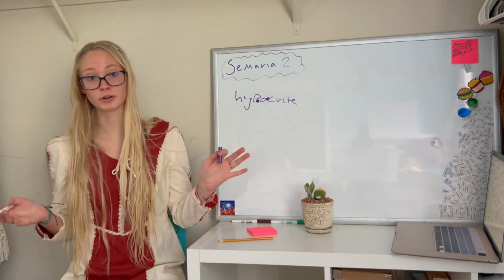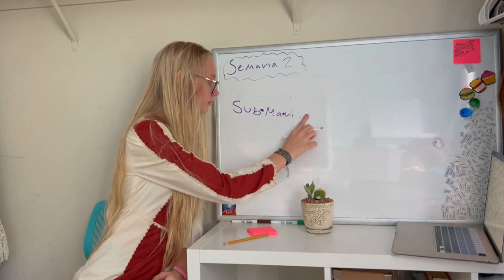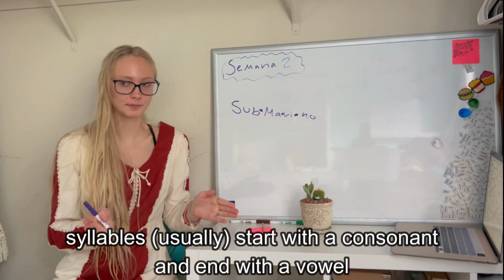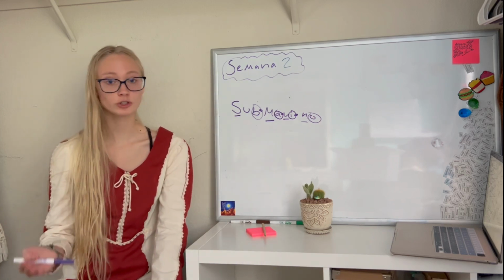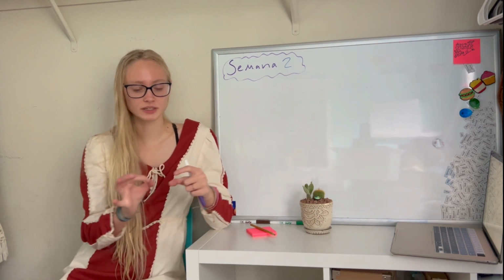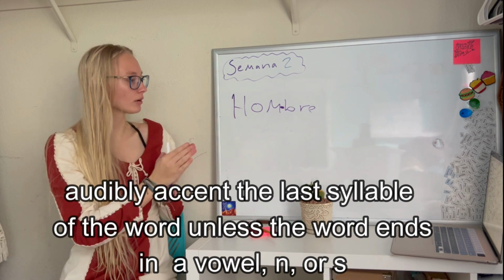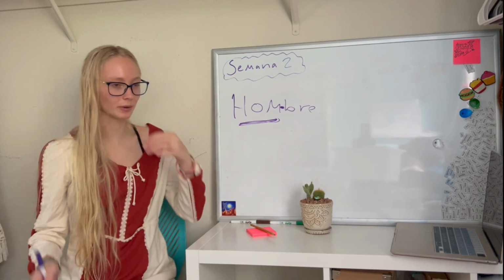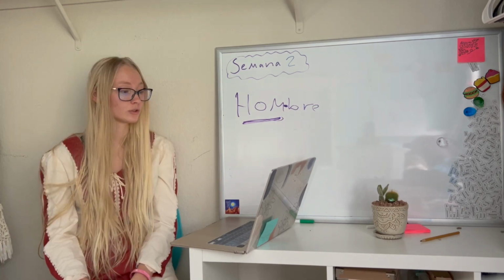Semana 2.2: syllables and accent marks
Practice saying words in English and Spanish breaking them up with clapping through the syllables